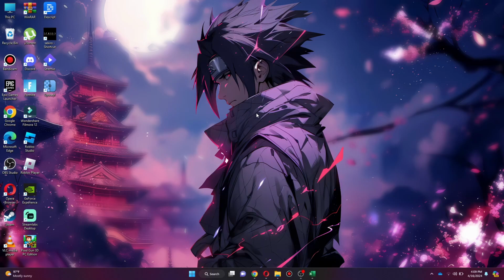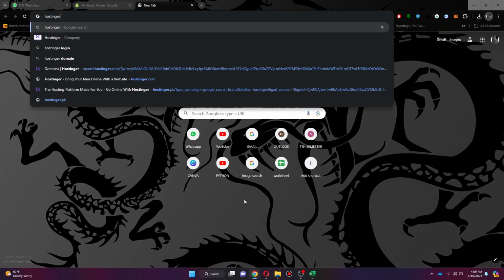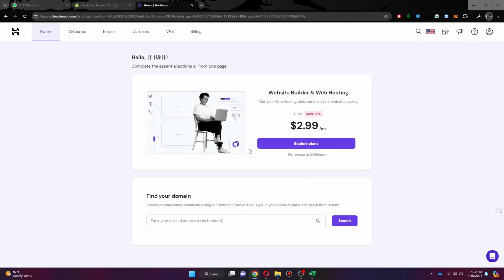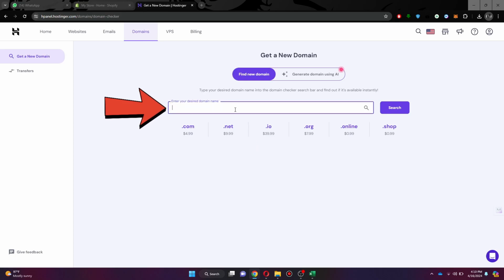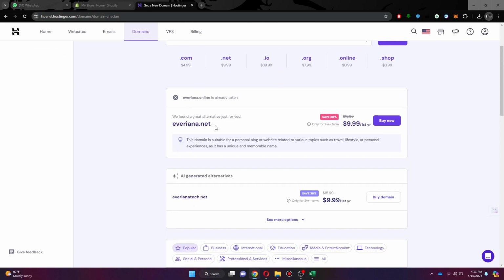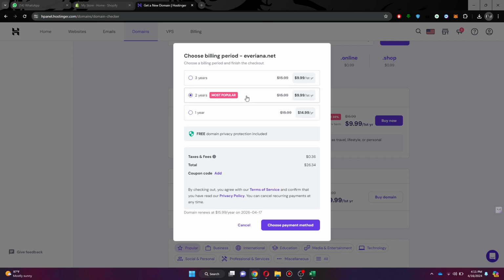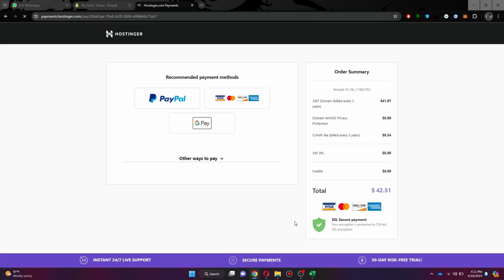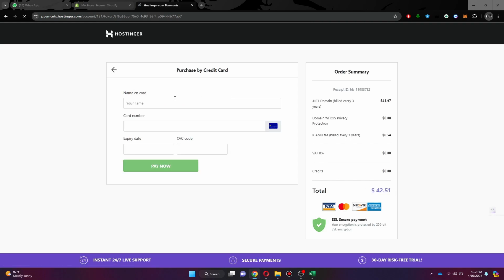How To Buy a Hostinger Domain Buy Hosting from Hostinger (Step By Step)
Discover the straightforward process of buying a domain and hosting from Hostinger in our easy-to-follow guide for 2024! Follow along step by step to secure your domain and set up hosting for your website hassle-free. Don't miss out on this essential tutorial for aspiring website owners!